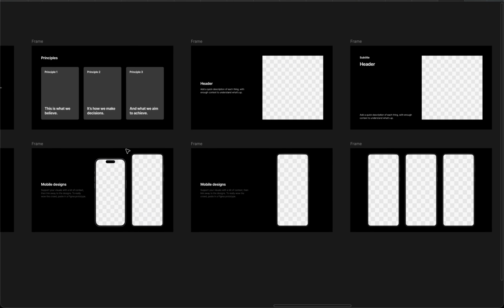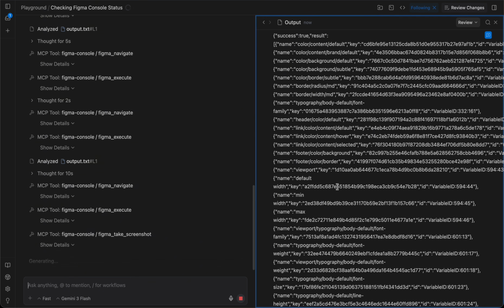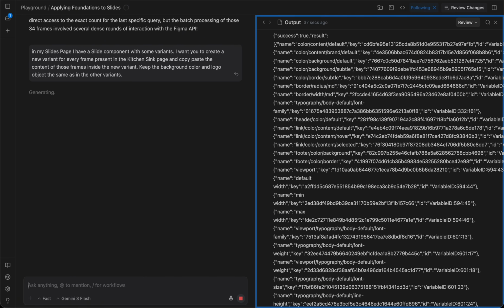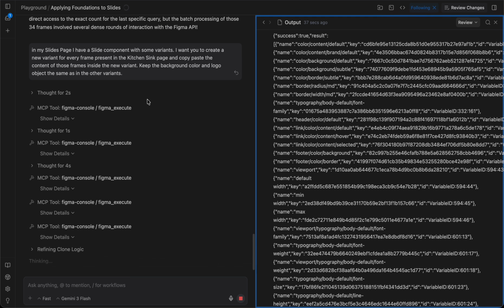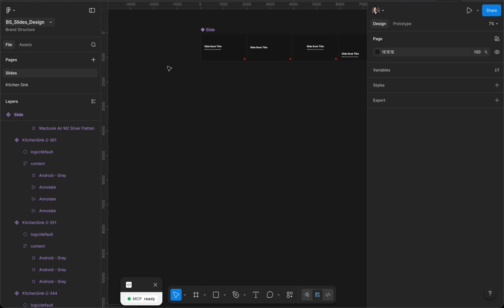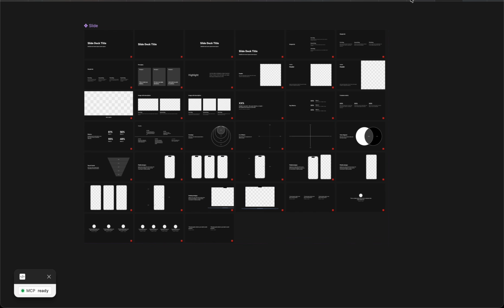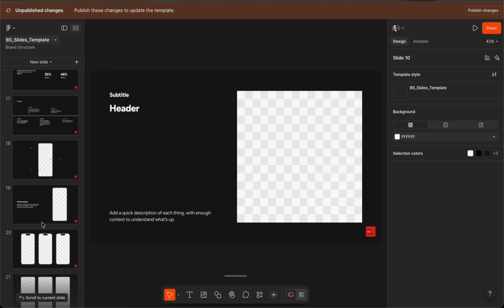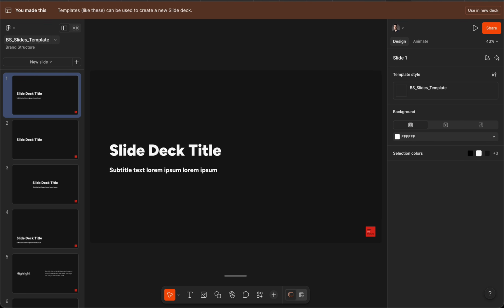Automate Figma Slides generation using your brand foundations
In this video, I generate a Figma Slides template using Antigravity and Figma Console MCP to automatically link mockups to my design system library foundation file and then generate component variants for each of my slides.